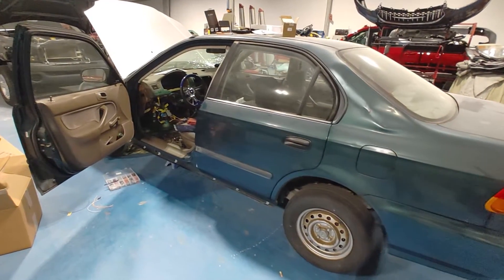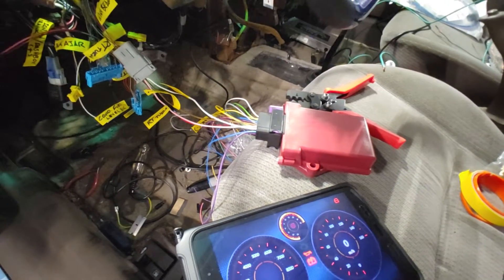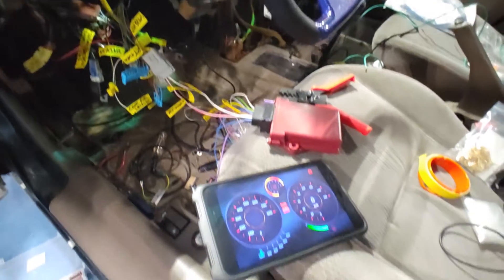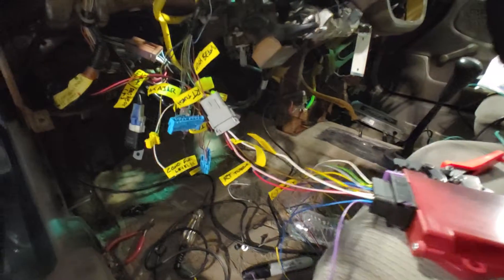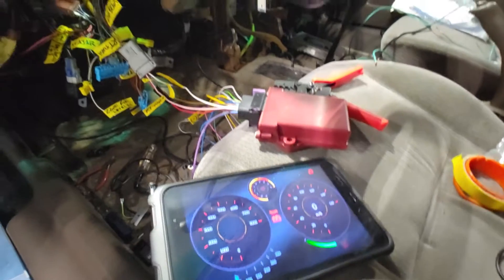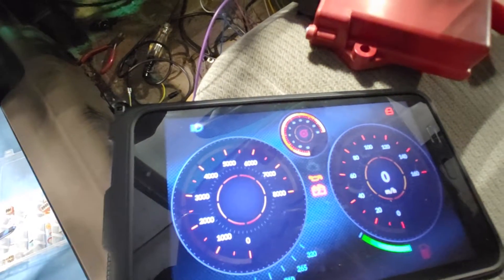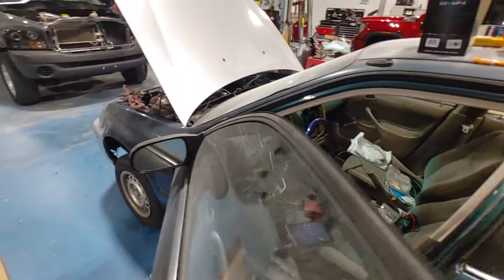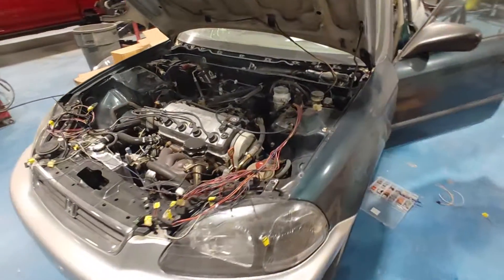Civic Project - Dashbox + Realdash Initial Installation & Test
Realdash turn signals and highbeams working via Dashbox digital inputs. Replacing original cluster with tablet for a sleek modern interface. All digital inputs shown in this video are present in factory harness, repinned to new connector for Dashbox.